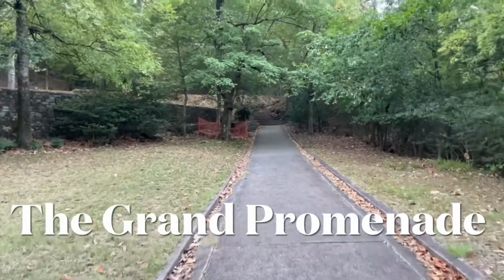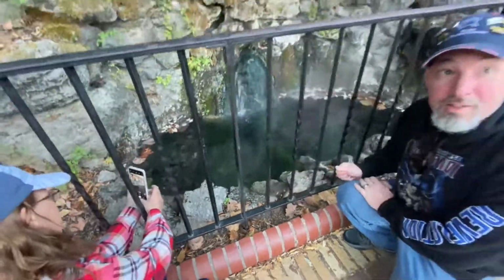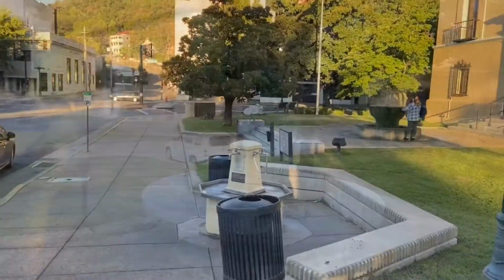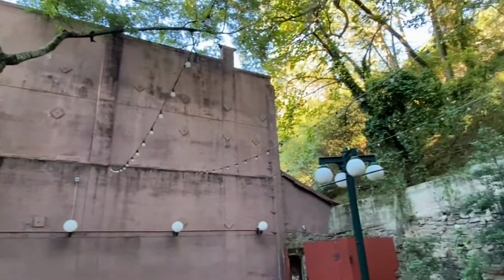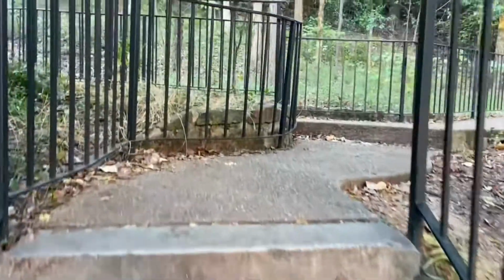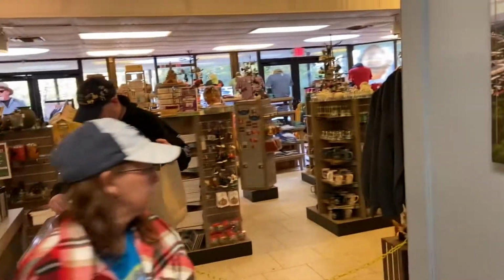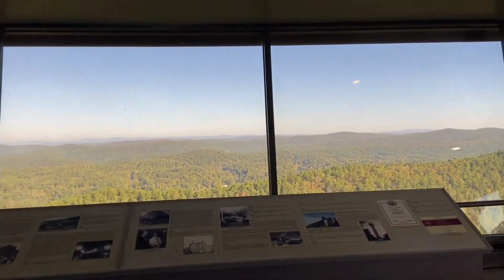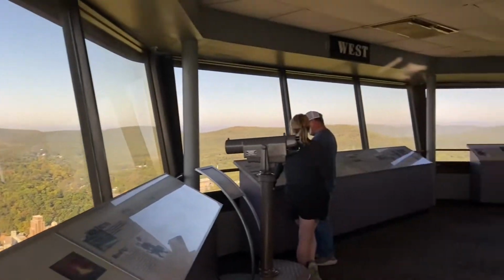WATCH BEFORE YOU GO!! Hot springs national park Arkansas and mountain tower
We go to Arkansas and see their only national park, hot springs. we go up top of the mountain tower and put our hands in 147 degrees water!